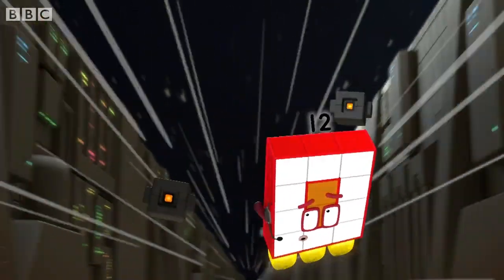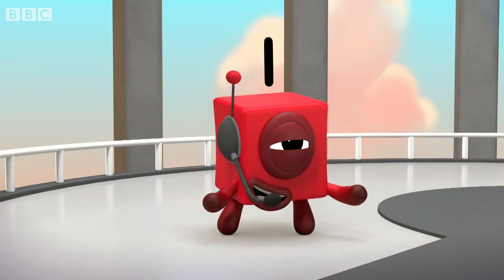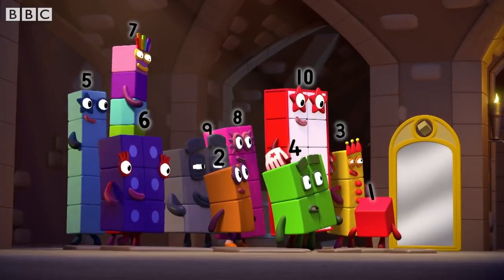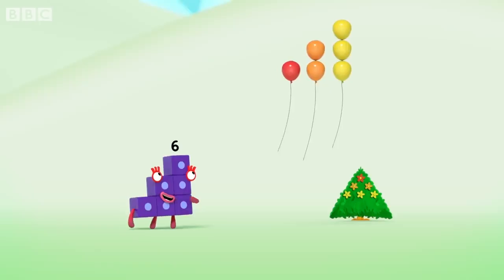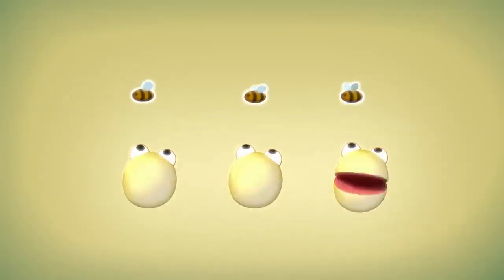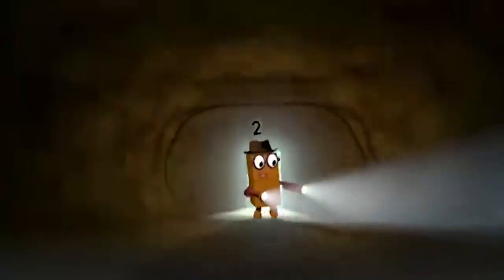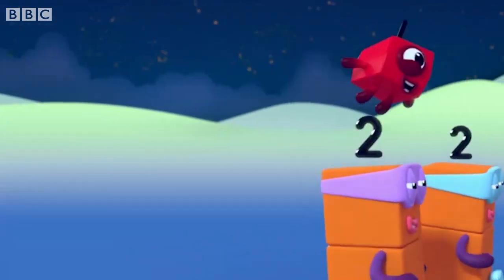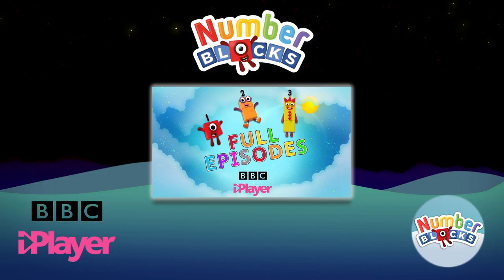@Numberblocks- Multiplying Challenge | Summer Sums ☀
Let's keep these Summer Sums Challenges going with the Multiplying challenge! How many numbers can you multiply?